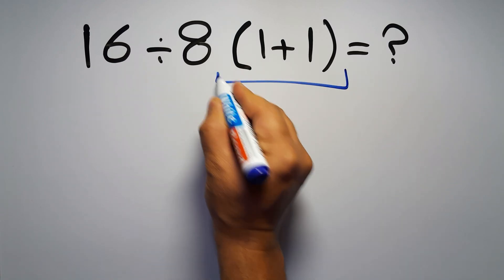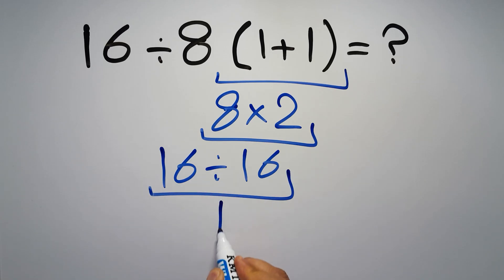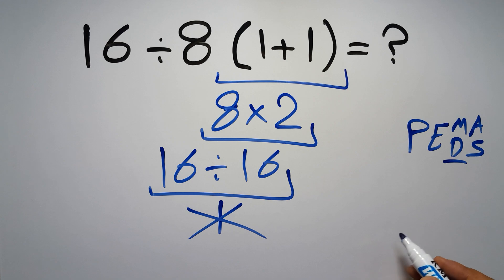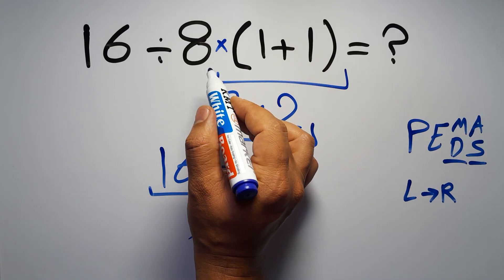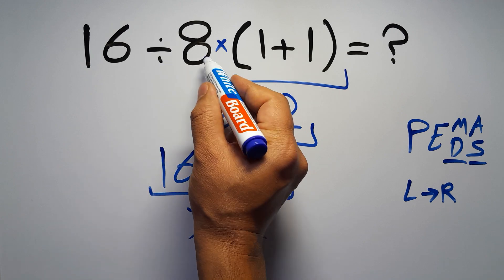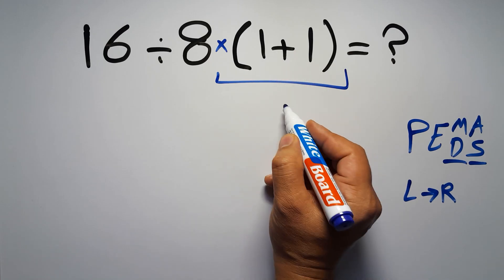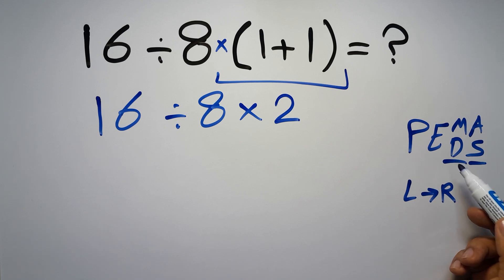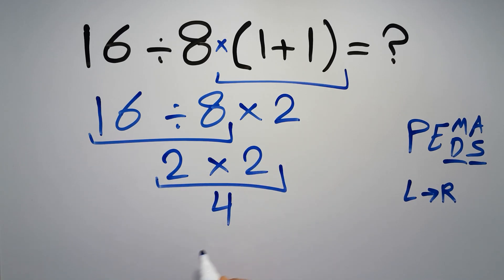Can You Solve This Simple Math Problem?